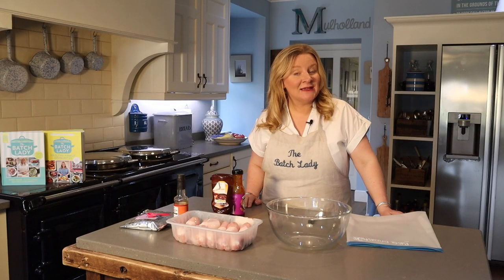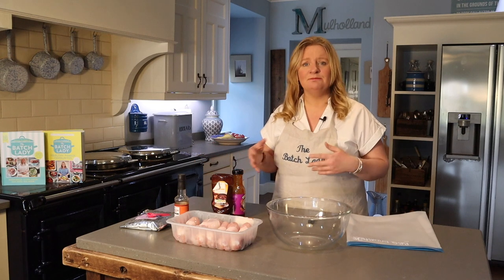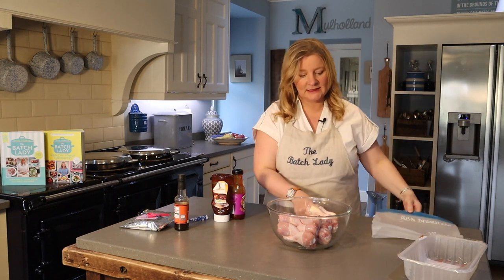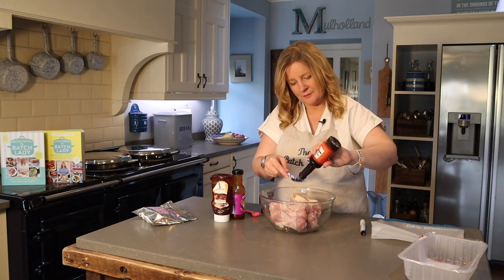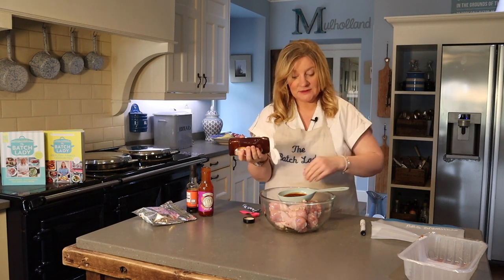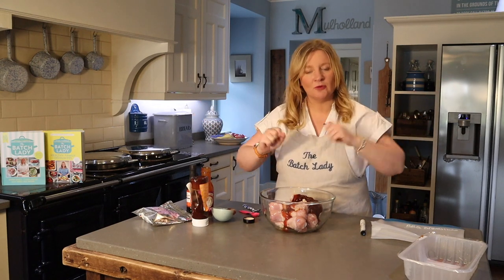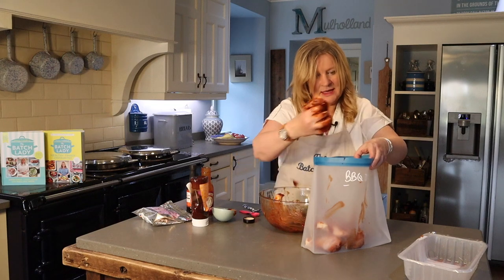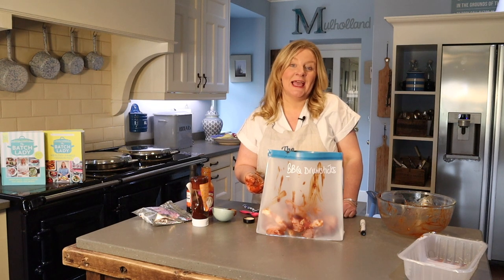BBQ Chicken Drumsticks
Who dosent love a good BBQ drumstick! This is such a simple recipe that can be cooked on the BBQ or in the oven. Brilliant to have in the freezer for a quick and easy meal.